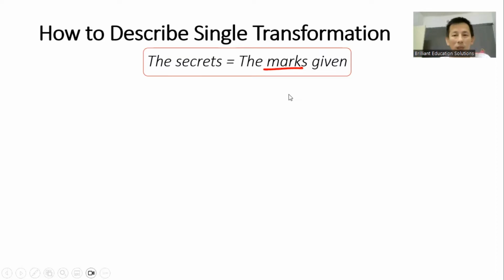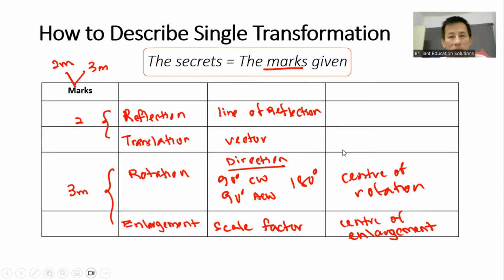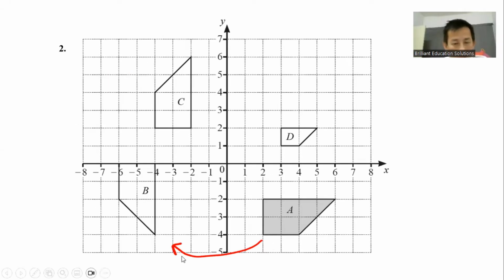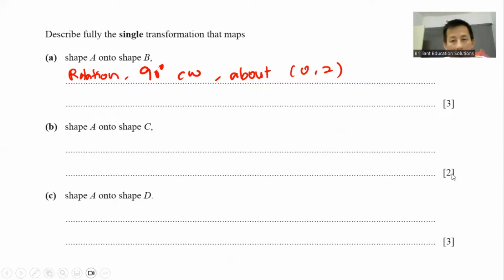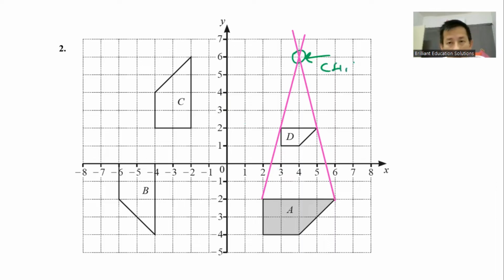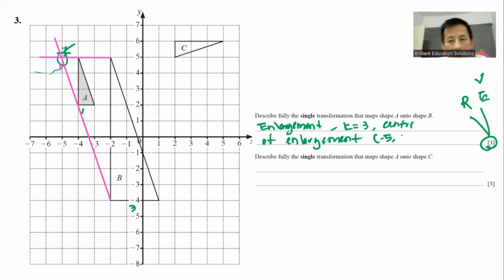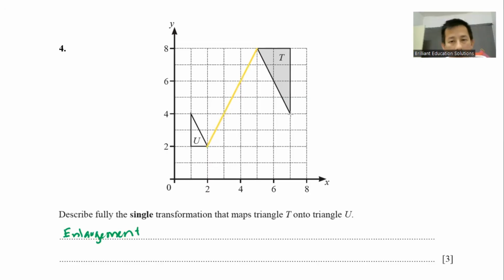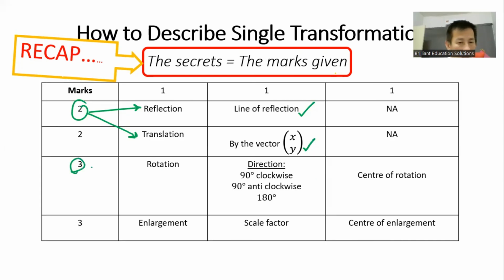How to get FULL MARKS in "Describe Fully Single Transformation" IGCSE Math (0580).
Learn the secrets and get full marks in describe fully single transformation IGCSE math 0580.
It's simple and super easy to follow. make sure you watch till the end so that you didn't miss any important point.